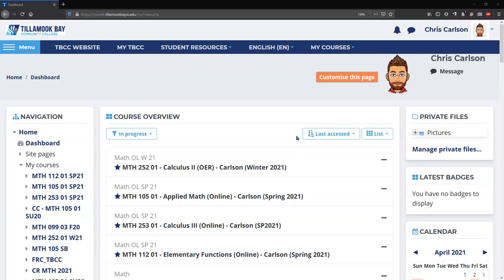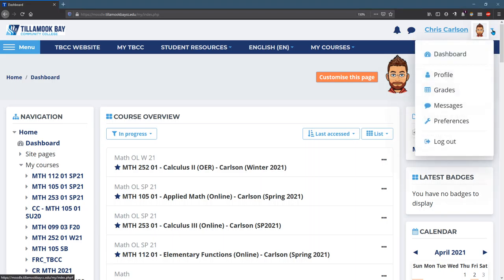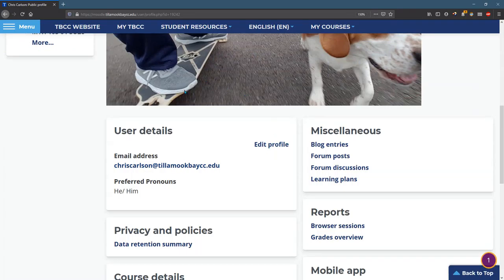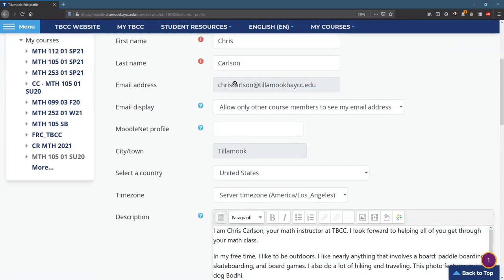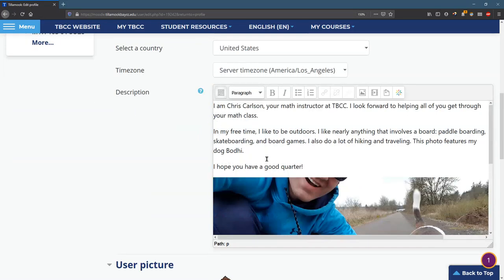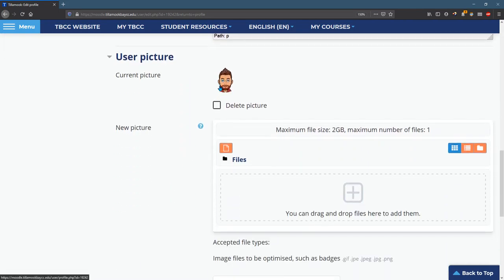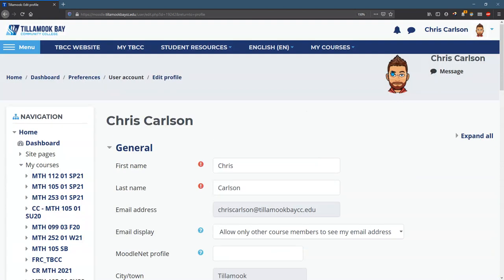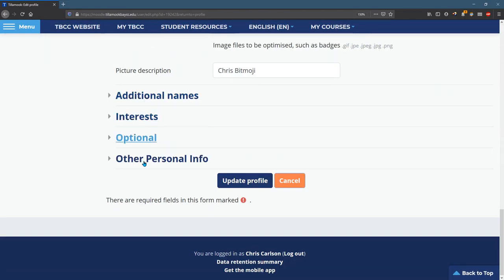Updating Profile - Moodle for Instructors